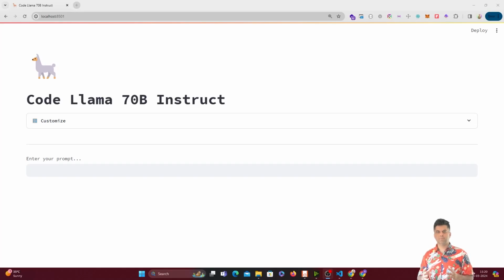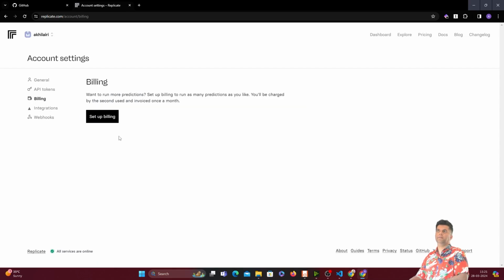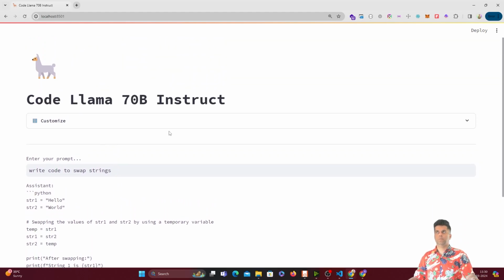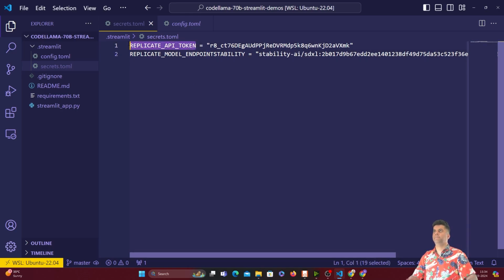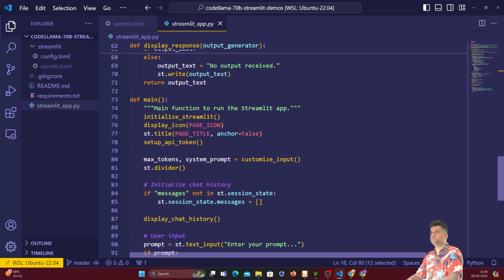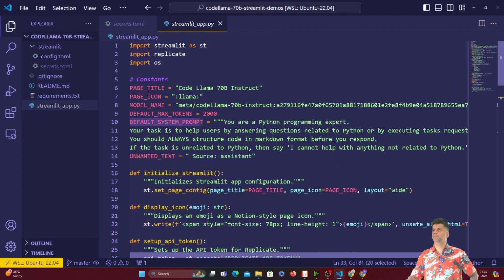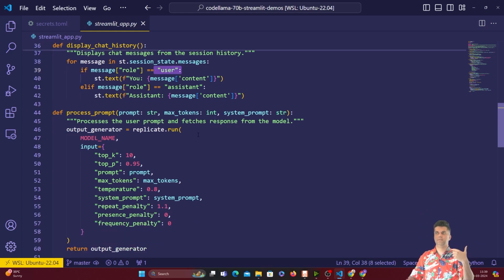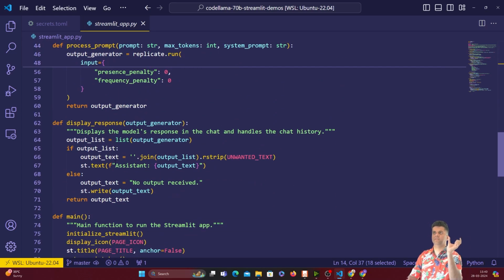I Built a coding bot with CODE LLAMA 70B.